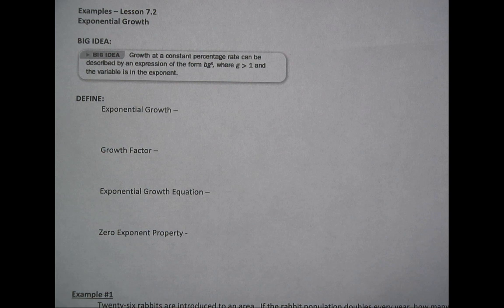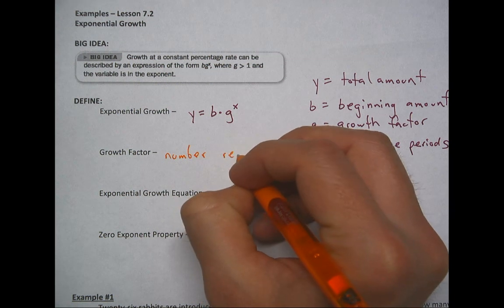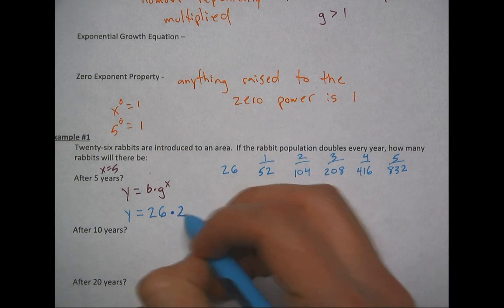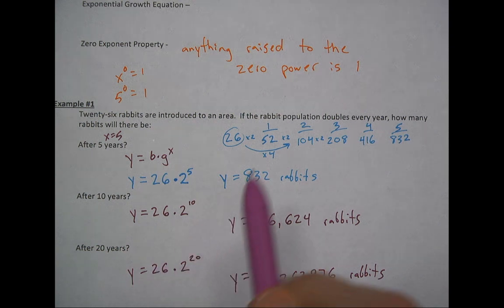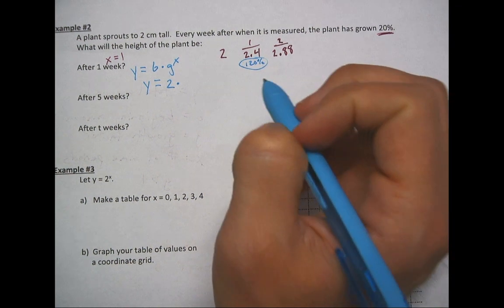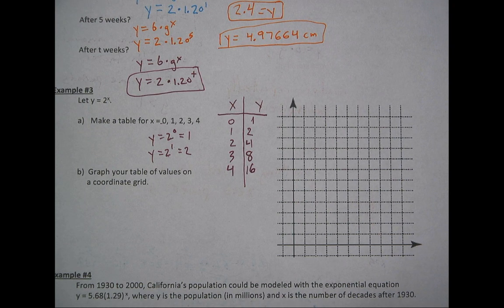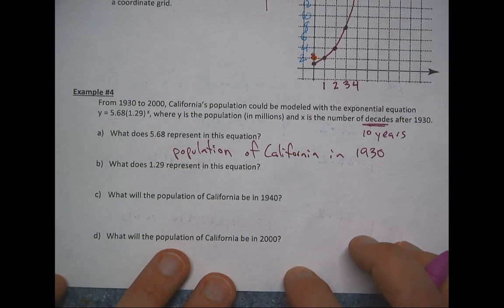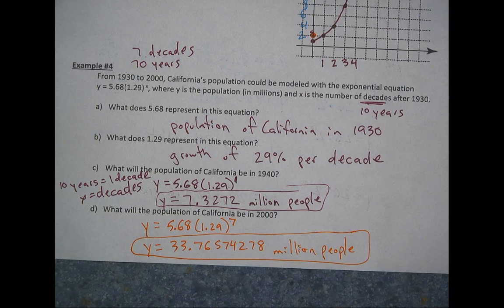Algebra 1, Lesson 7.2 - Exponential Growth